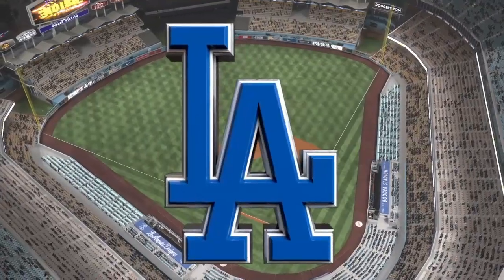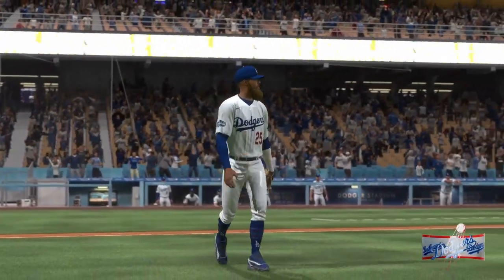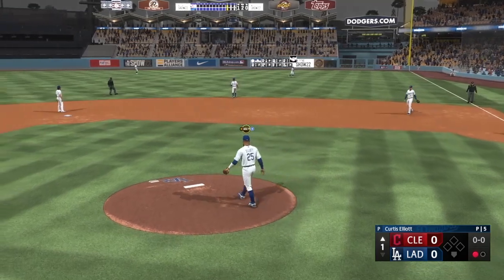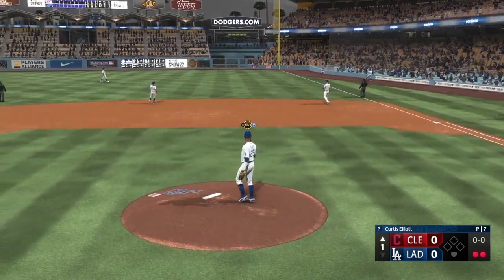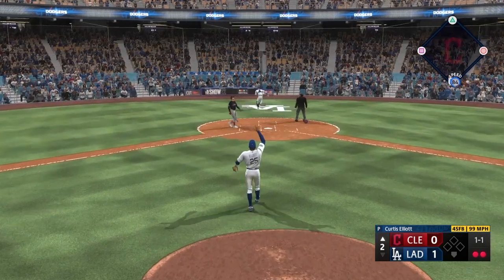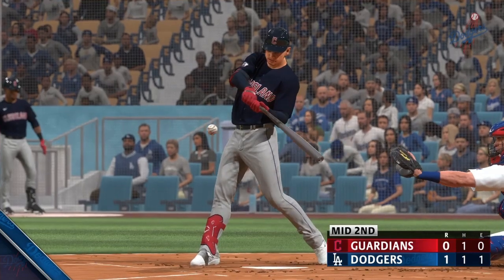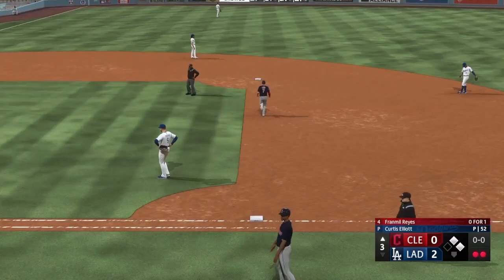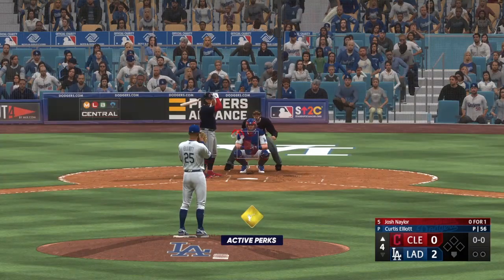Big Curt year 4.29 road to the Show Dodgers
A rough 1st inning for Big Curt